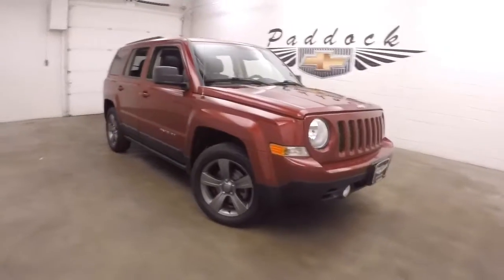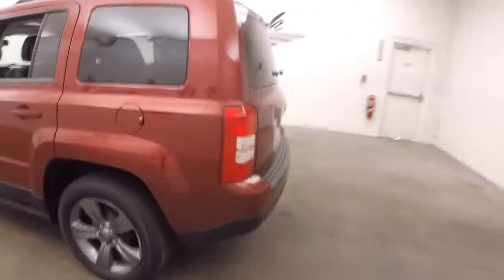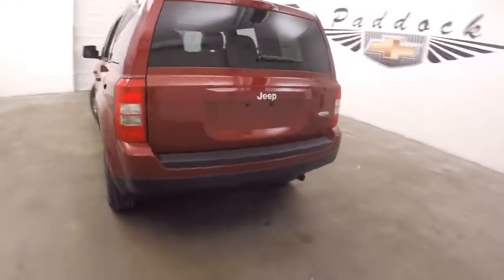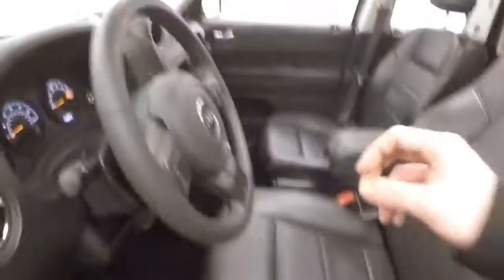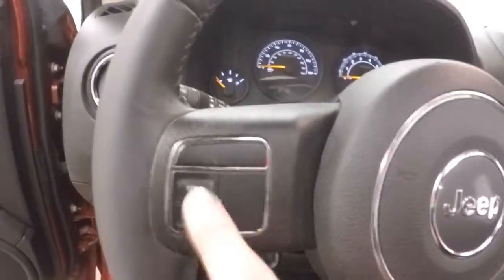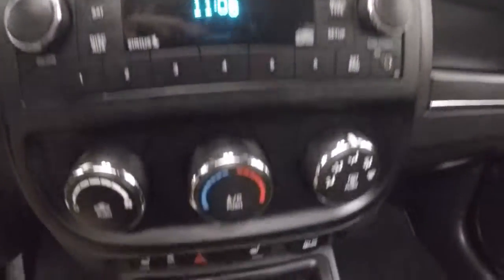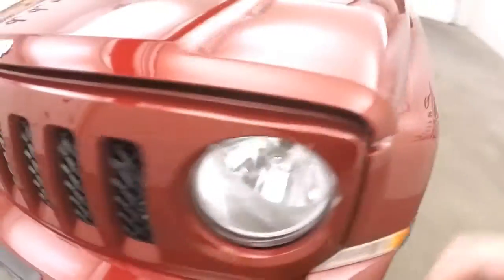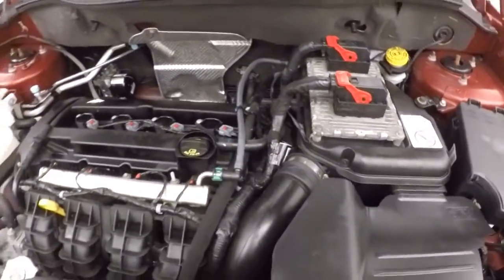P4948 Used Jeep Patriot